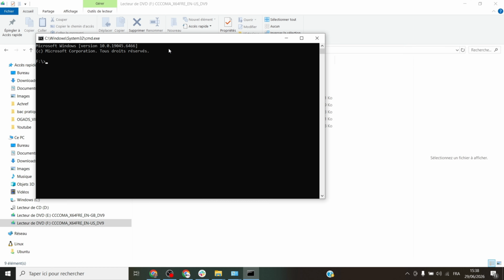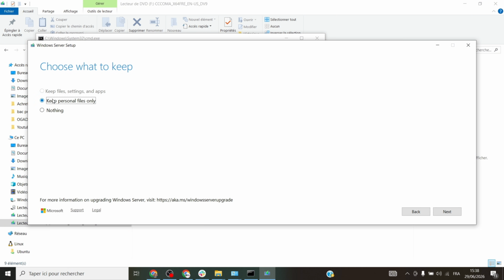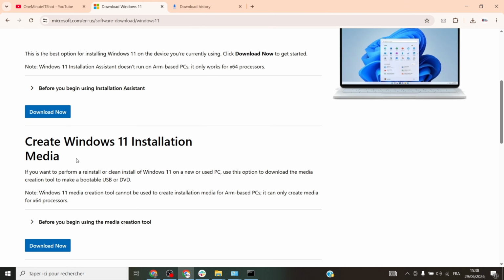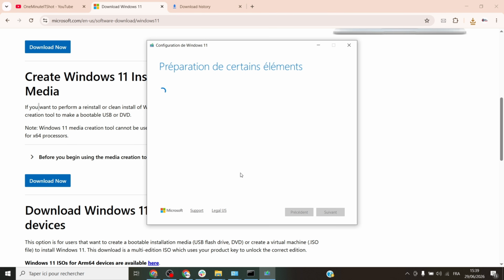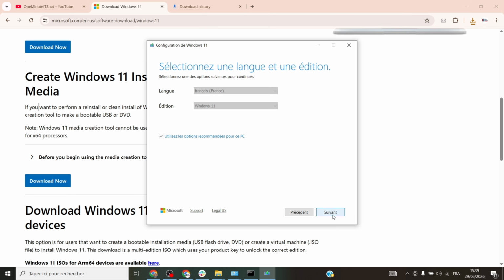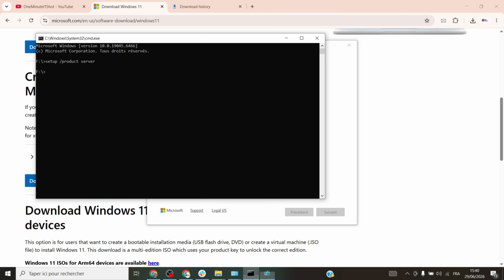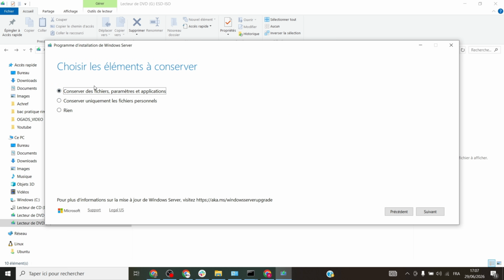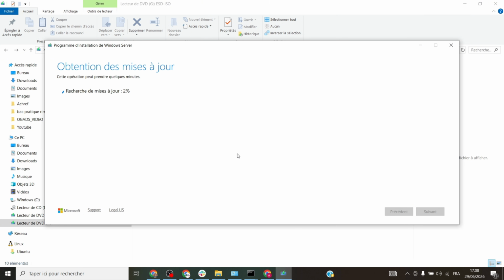How to Fix "Keep personal files and apps" Greyed Out On Windows 11 Upgrade!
Trying to upgrade an old or unsupported laptop or desktop to Windows 11 but the installer is forcing you to delete your apps? Here is how to fix the regional language mismatch block using the official Media Creation Tool in under 60 seconds!

In this episode of One Minute IT Shot, we show you why standard ISO downloads gray out your "Keep Apps and Settings" option and how to generate a matching system image that plays perfectly with the command line hardware bypass trick.